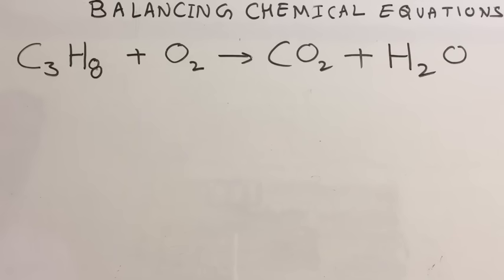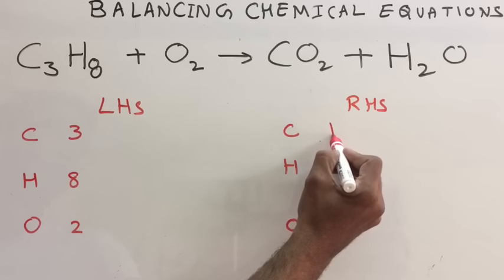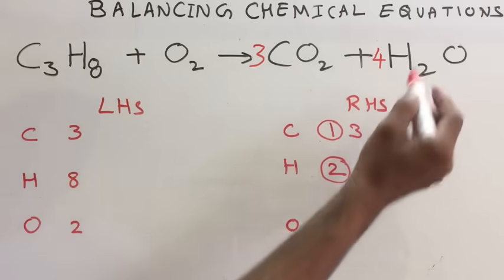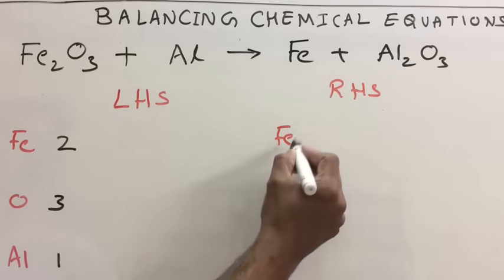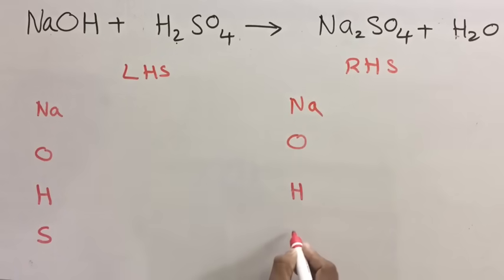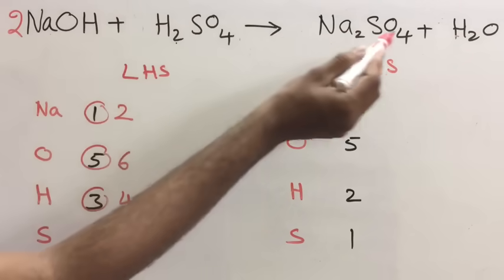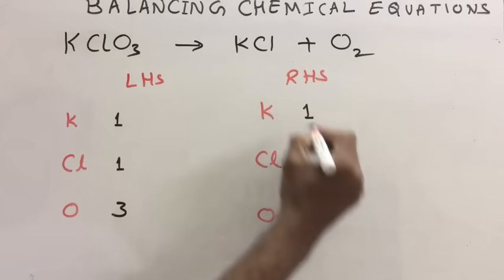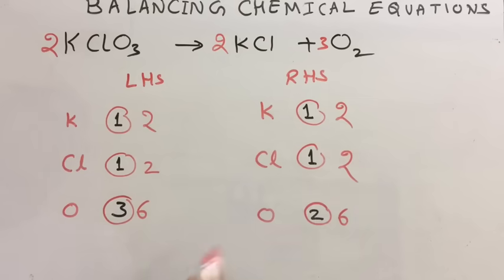Balancing chemical equations class 10 chemistry